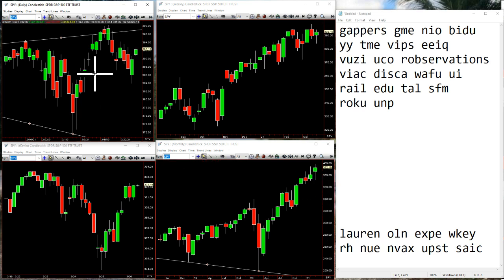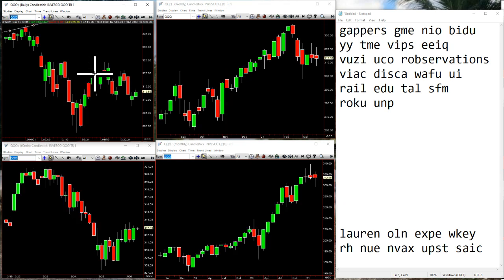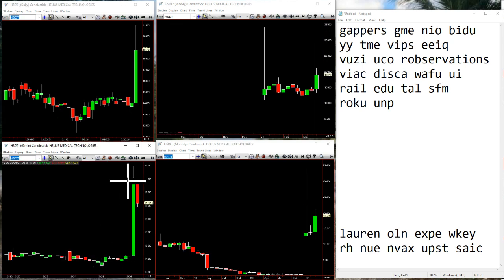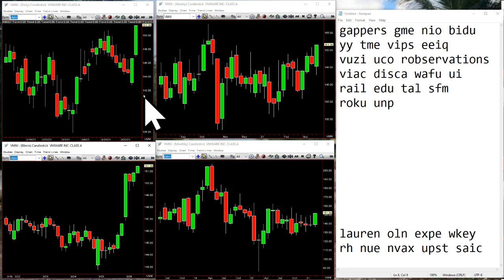TheStrat Time Report March 26th 2021